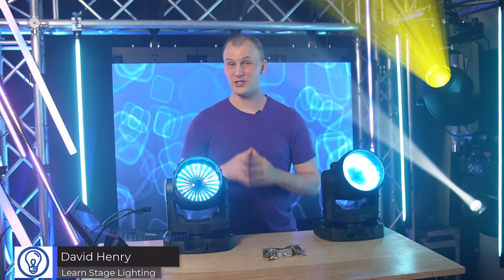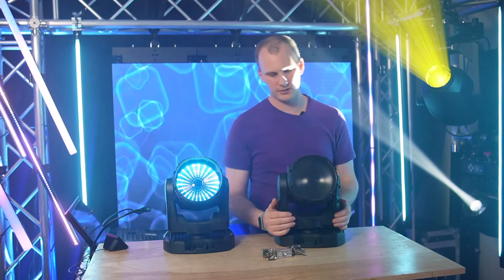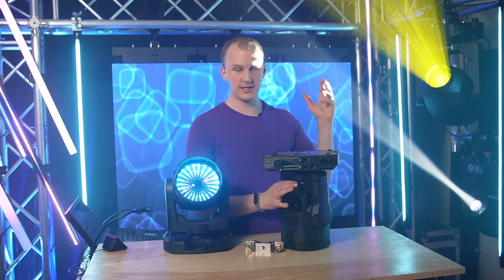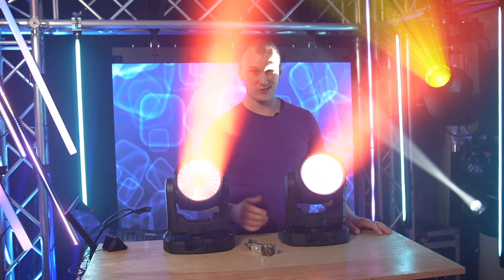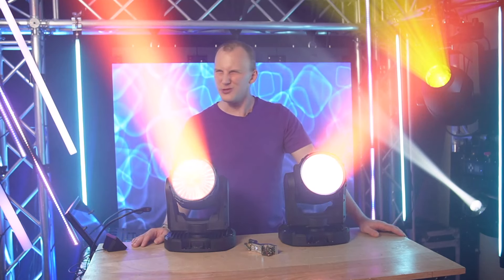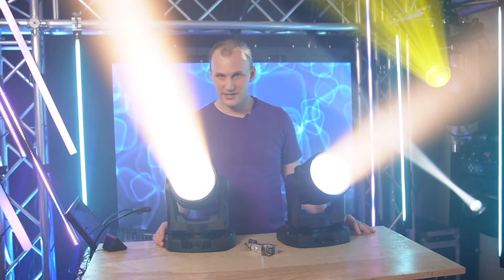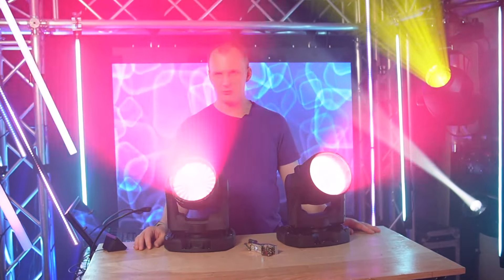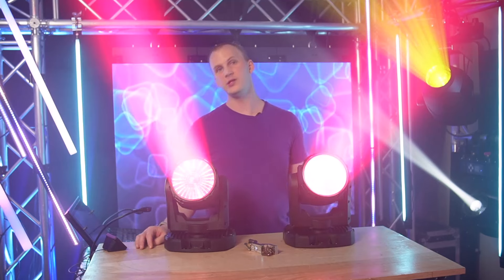Martin Mac One Review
The Martin Mac One is a new addition from Martin Professional that truly stands out with its advanced CTC control for all colors, Pixel Mappable Lens, rapid zoom capabilities, and precise movement speeds, all packed into a compact design!

Video Specs:
Video Shot on Sony ZV-E10
Microphones Specs:

-David

00:00 Introduction
00:37 What is the Mac One?
01:11 How to install the frost filter
01:41 Looking at the Physical
03:48 Setting up the Martin Mac One
04:21 Wattage and LED Engine
04:43 Looking at the Light Output Engine
05:00 Zoom
06:01 Output
07:27 A visual demonstration of what this fixture can do
07:50 Color Temp Control
09:17 The Lens and effect
10:36 Zoom Speed
11:40 Pan Tilt Speed
12:56 What is this fixture good for?
16:04 Closing